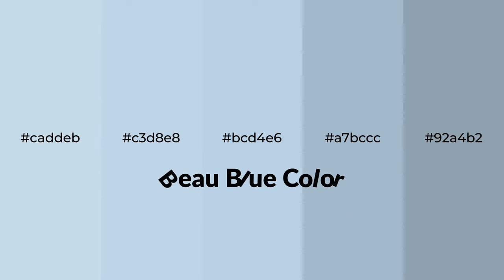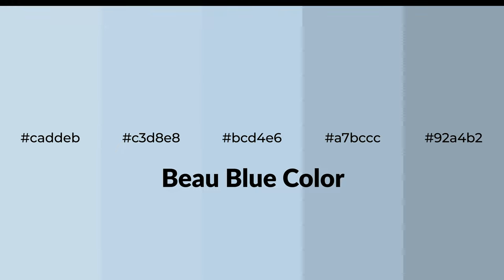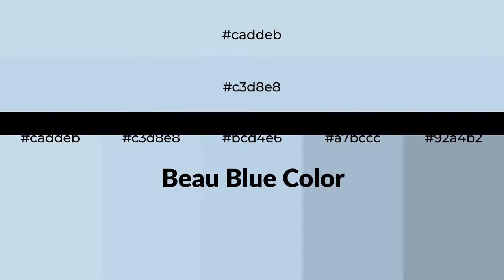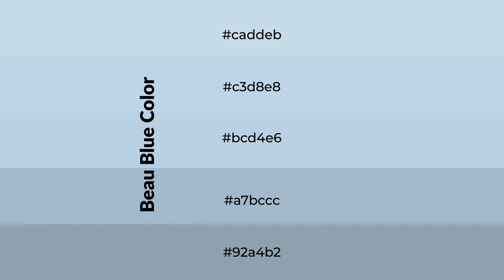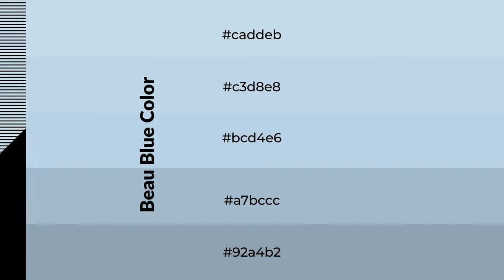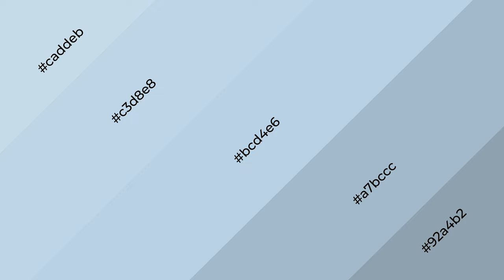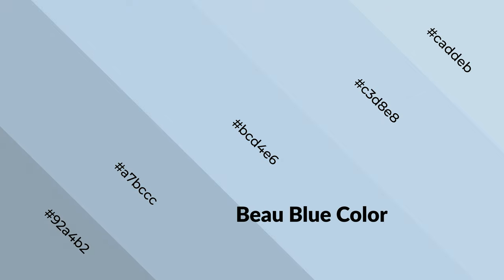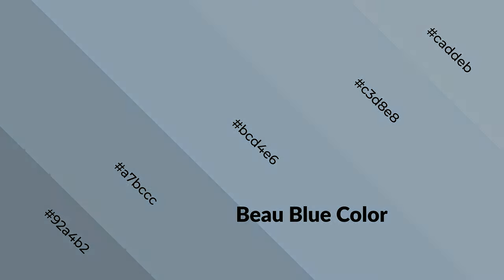Shades & Tints of Beau Blue color bcd4e6 A Cool Blue color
Shades of Beau Blue color bcd4e6 Cool Shades of Beau Blue color with Blue hue for your project!

Shades
Hex a7bccc

Tints
Hex c3d8e8

Beau Blue is a cool color, and it emits calming, serene, soothing, refreshing, spacious, unwinding, peace and relaxed emotions. Cool colors are like water, ice, sky, grass, soft and snow. You can see them used in baby products.